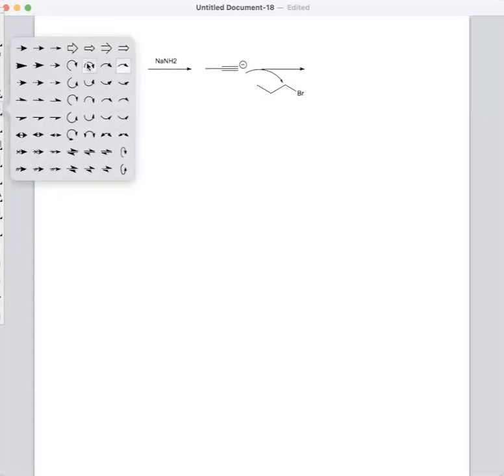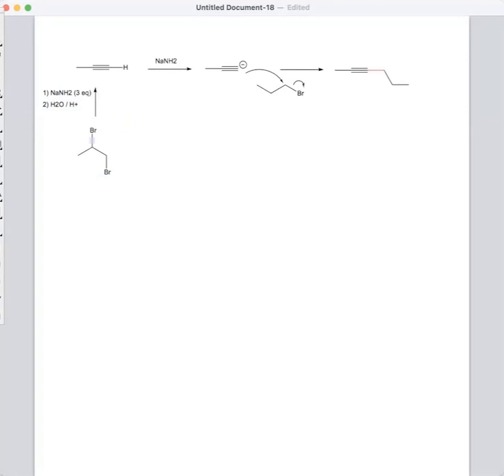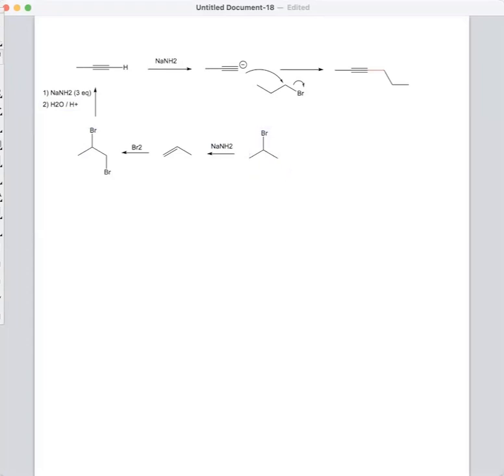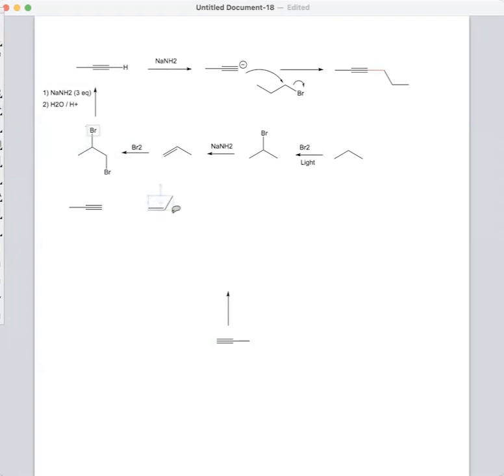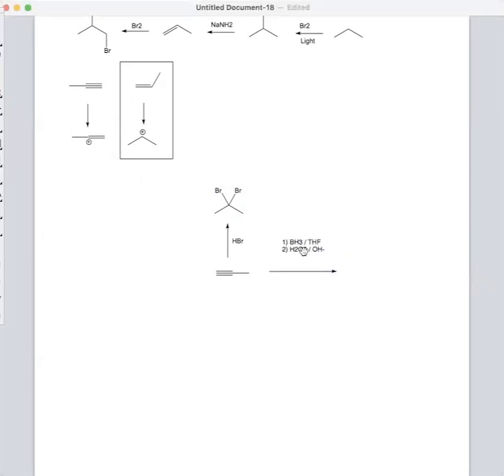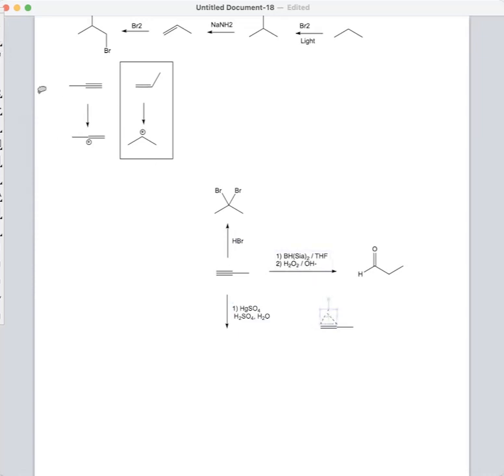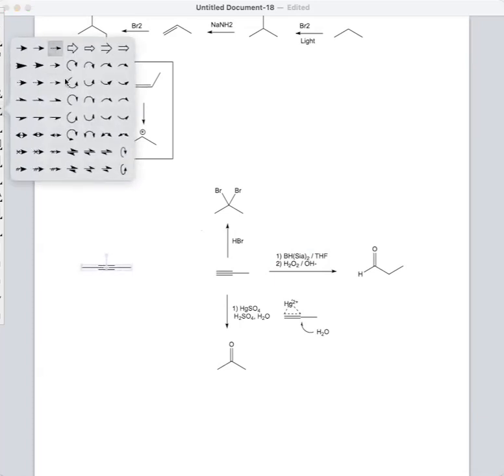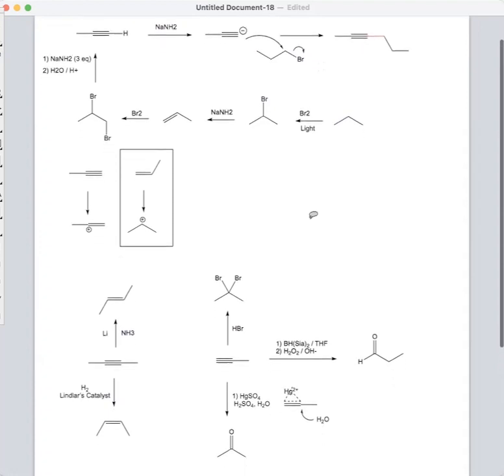Alkynes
Reactions of Alkynes (Summary)